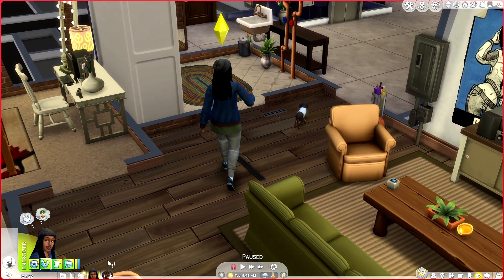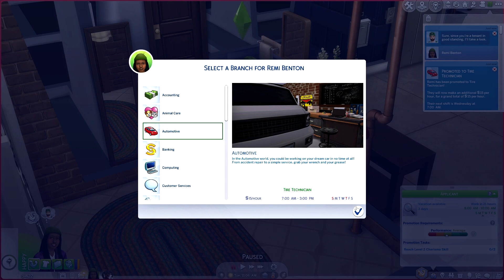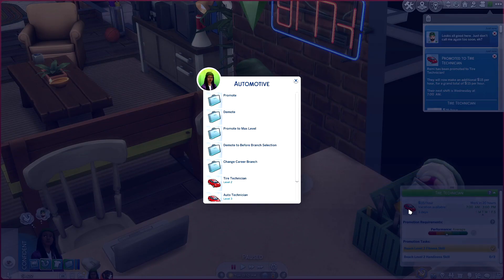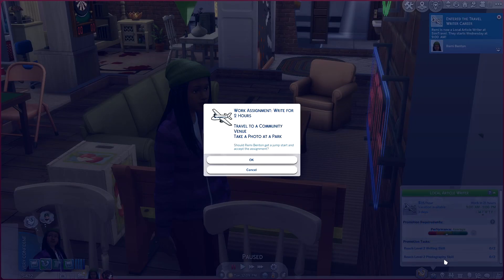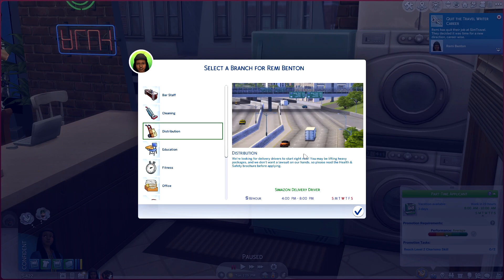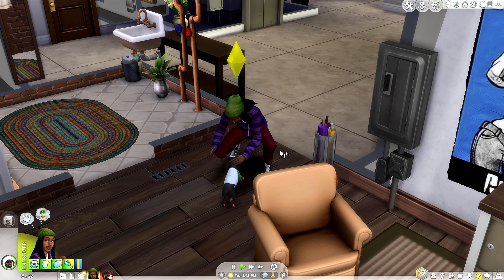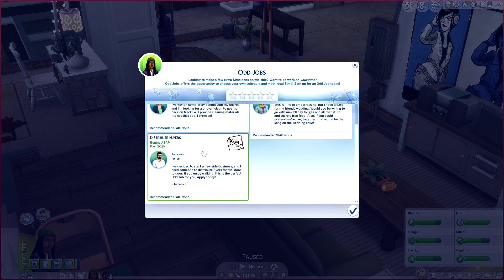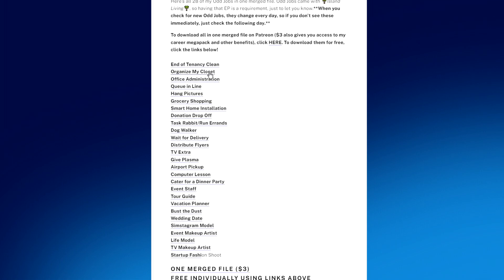Over 60 NEW JOBS For YOUR SIMS! 📄👨‍⚕️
✨THE ULTIMATE CAREER/JOB MOD LIST! ✨

💭Earning Simoleans can be a grind sometimes, but it doesn't always have to be. Midnitetech has created some amazing new opportunities for your sims to bring in a paycheck THE FUN WAY. With over 60 new jobs, including 28 odd jobs and even 10 part-time gigs for teens and adults. Your sims will never run out of ways to earn their keep!

⌛ Time Stamps
0:00 Simdeed Recruitment Services
4:16 New Semi-Active Careers
6:08 Part-Time Jobs For Teens/Adults
8:25 Lots Of ODD Jobs
12:05 Earn As You Learn
13:35 Simoleons Online